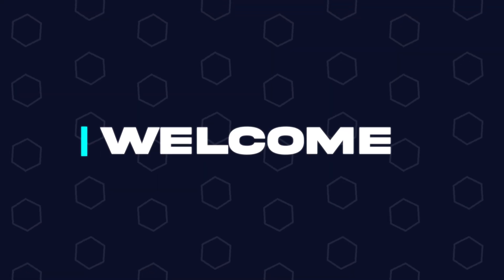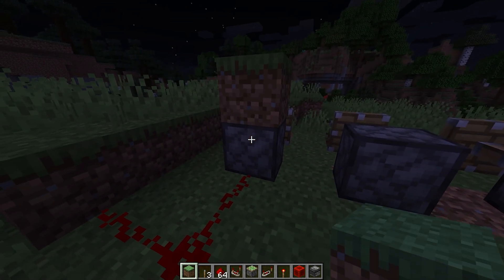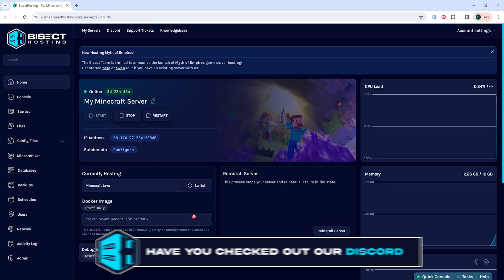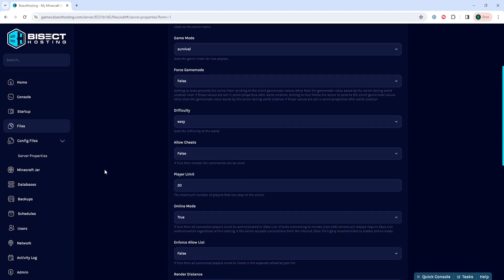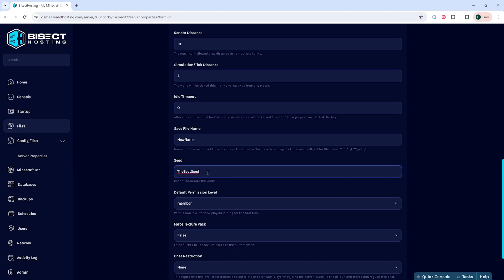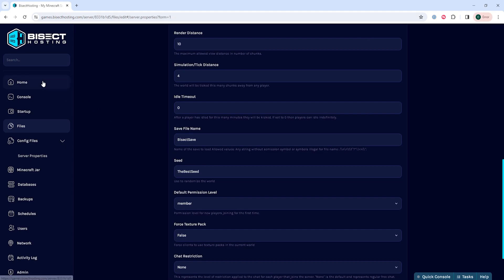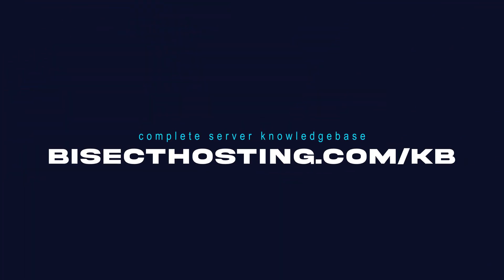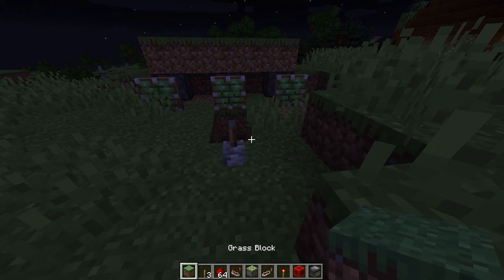How to Change the World Seed on a Minecraft Server!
Learn How to Change the World Seed on a Minecraft Server!

The world seed determines how a world is laid out, including biomes, villages, and structures. BisectHosting's Server Properties makes this change easy!

TIMESTAMPS:

0:00 Intro
0:27 Stop Server
0:36 Server Properties
1:11 Outro